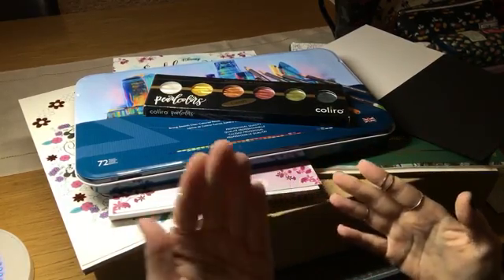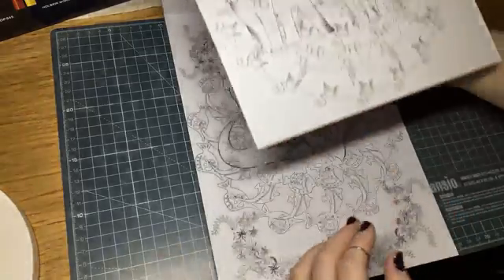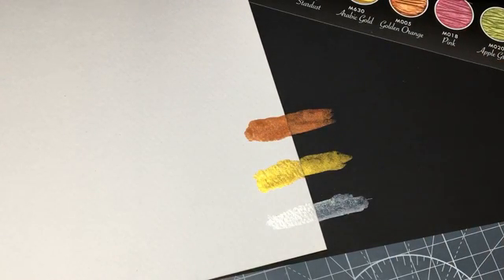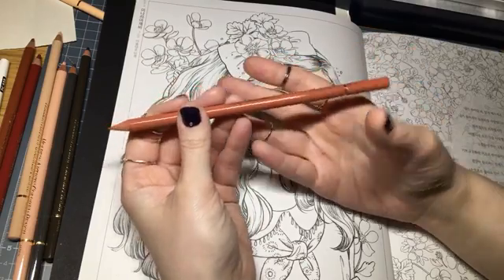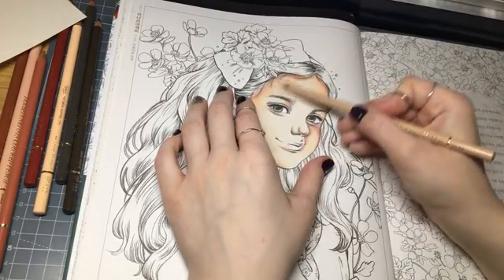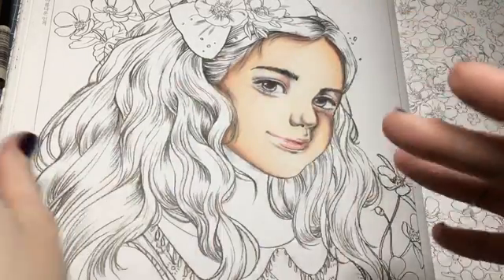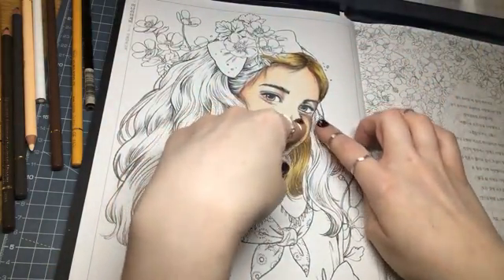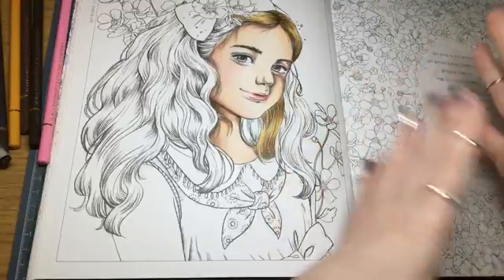Happy Mail / unboxing - testing finetecs and colouring in momo girl